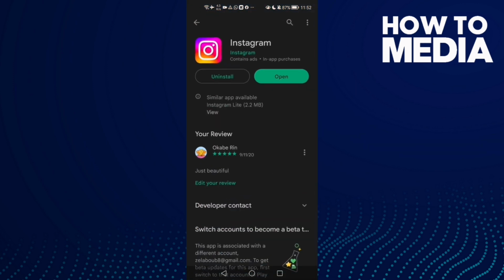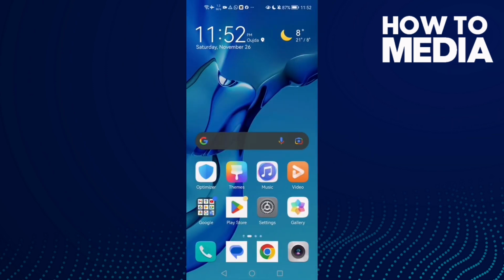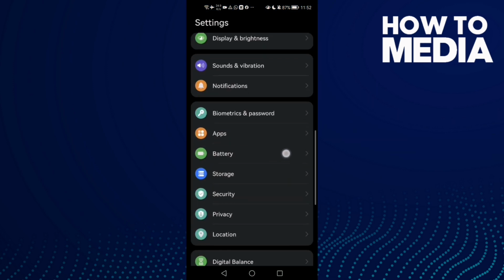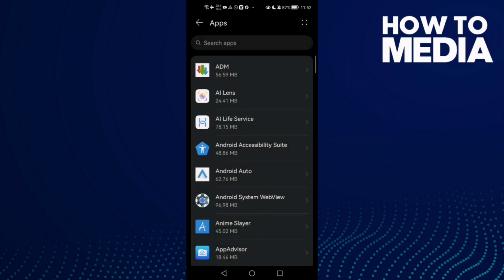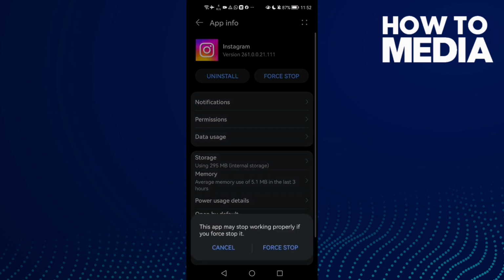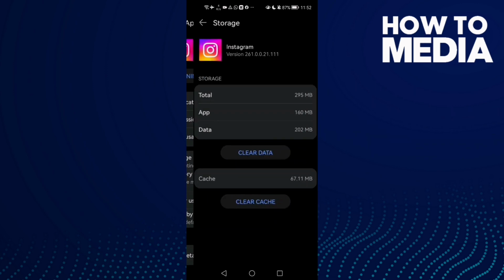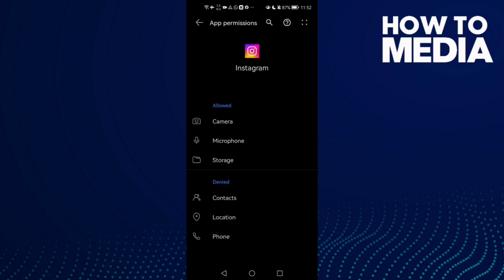How to Fix and Solve Instagram Story Music Feature Not Available on Android and Iphone - ig Problem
in this video we discuss :